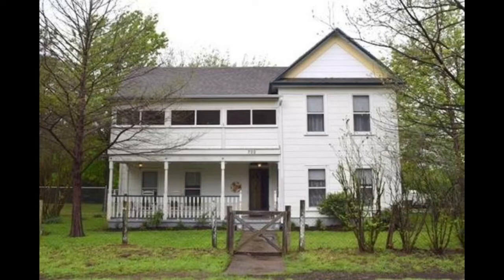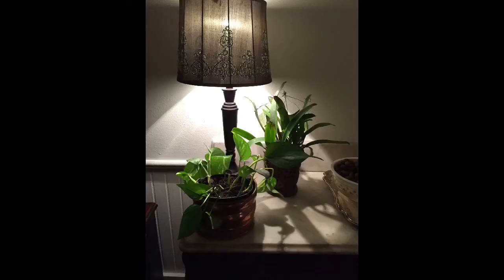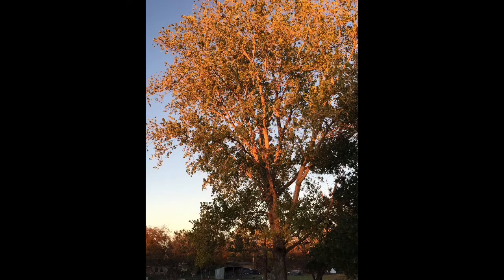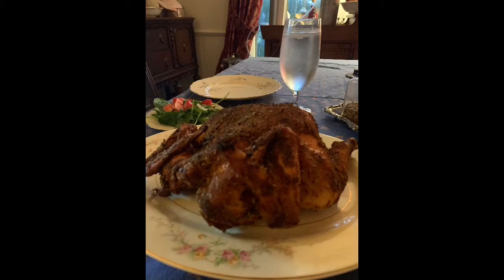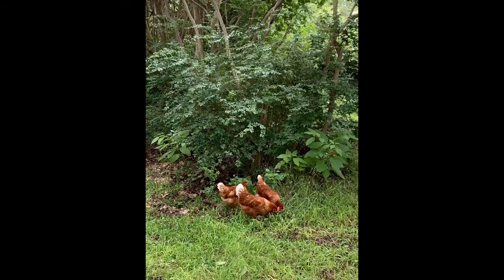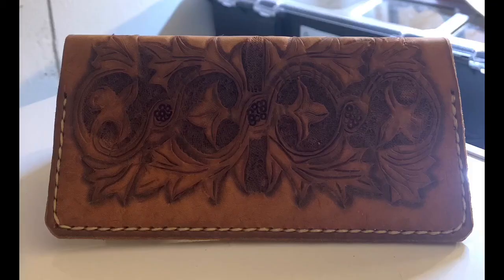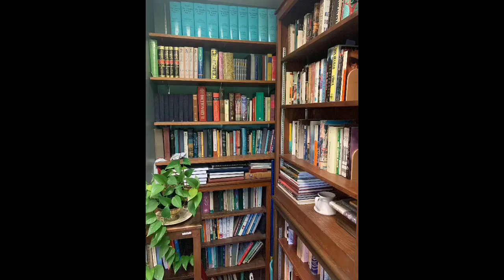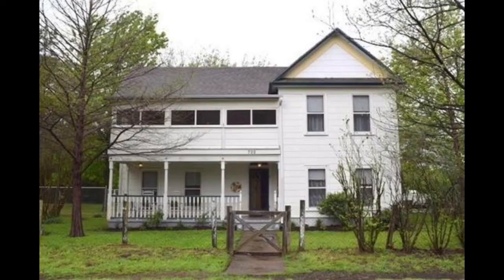Our Life in Pilot Point, Texas: A Picture Compilation| Country Life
In this video I have put together some pictures from our life in Texas so that all of you who visit my channel can get to know us a little better. Thank you all so much for being a part of our life!!!

What is Postcolonialism:
Since I claim to be a postcolonialism scholar, I think it is apt to include a brief description of my field of study. In my view, Postcolonialism ( also written as Post Colonialism or Post-Colonialism) is a dynamic field of literary study that focuses on the history of colonialism and native responses to the colonial policies and life after colonialism formally ends. The field of postcolonialism also offers insights into the literature and culture of the  the former European colonies and their struggles after the end of colonialism.

My Recording Gear:
Camera (Logitech C922)
Mic (Blue Yeti USB Mic)
Lights (Selfie Ring)
Computer (Apple iMac)